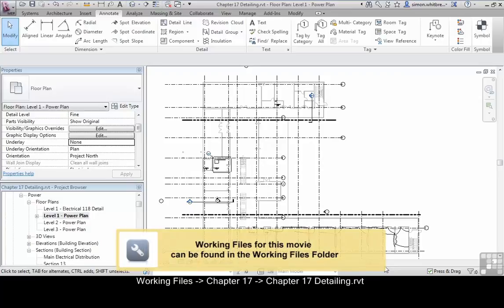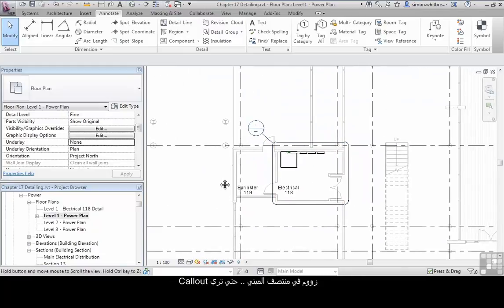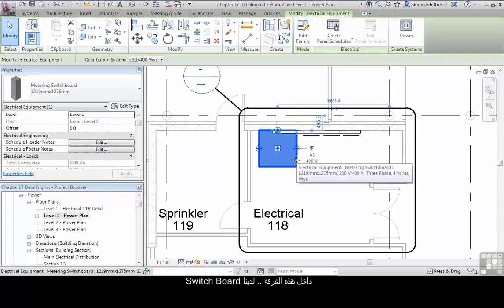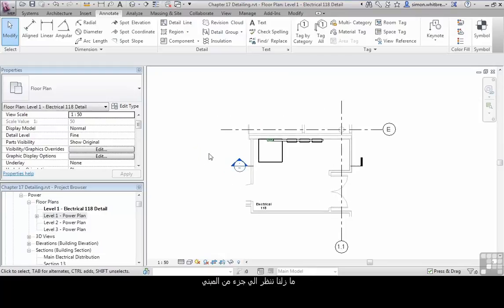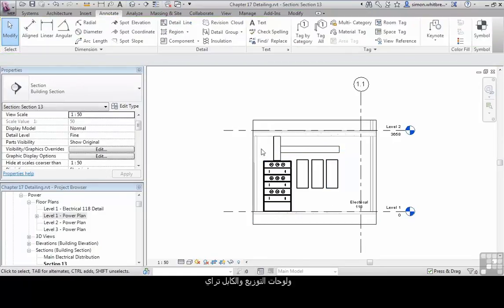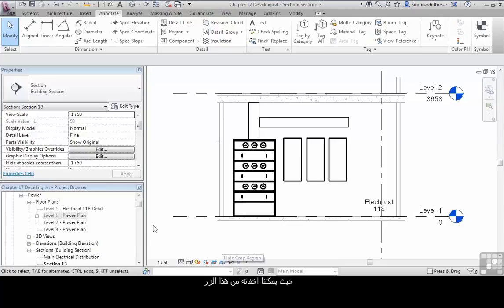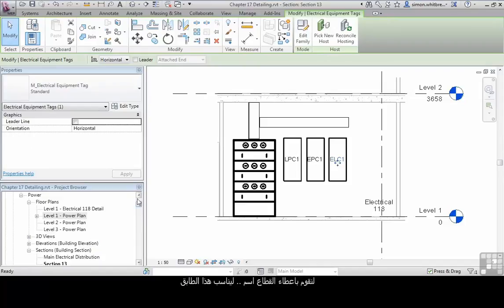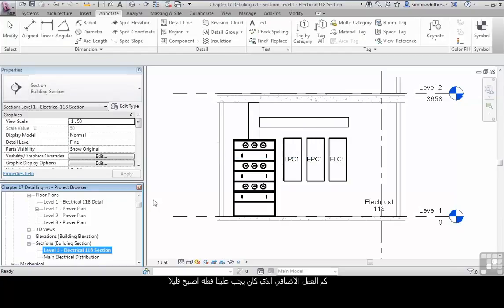(REVIT) Creating Details (1/7)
(Detailing in REVIT)